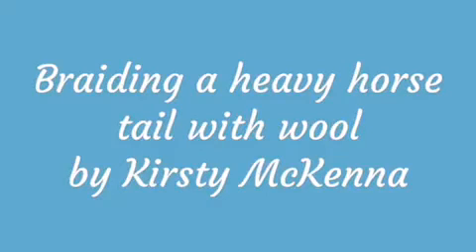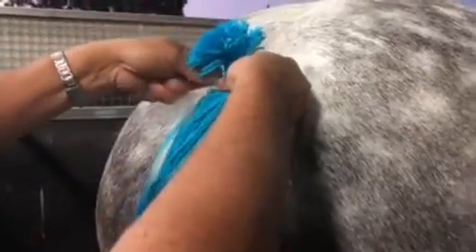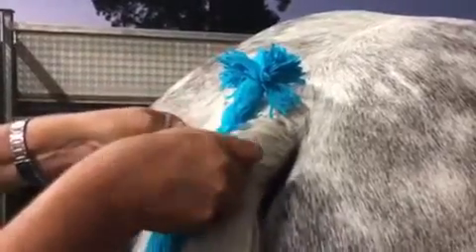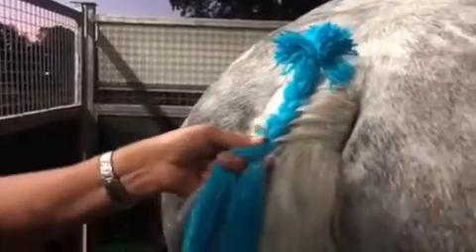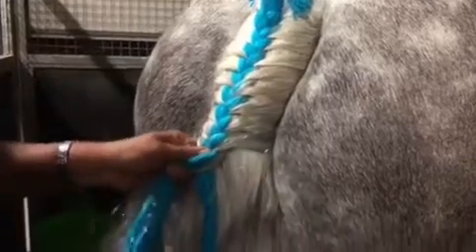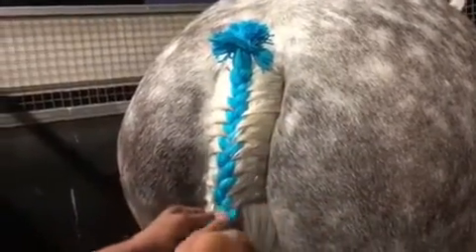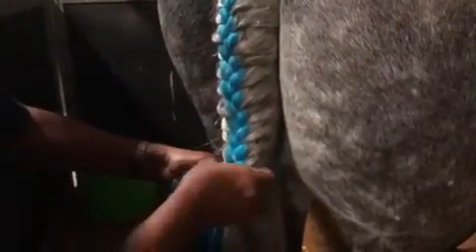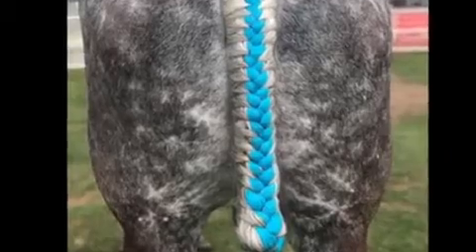05C2AD2C 3E1A 48F4 8F44 497CB3B061F4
Braiding a Percheron Tail with wool